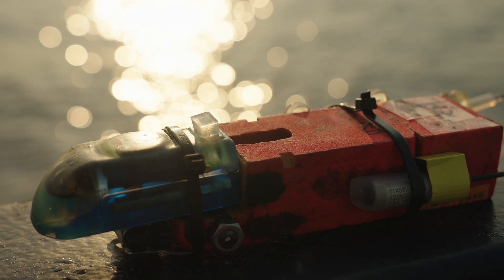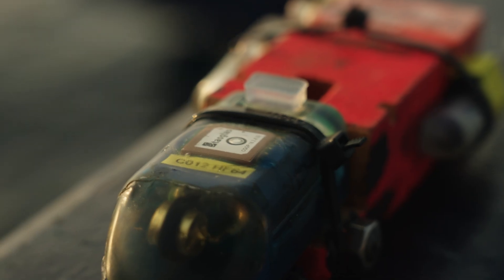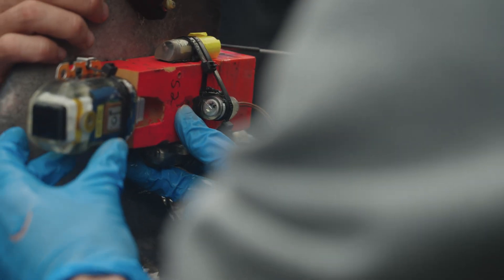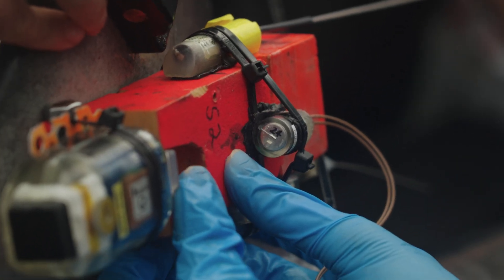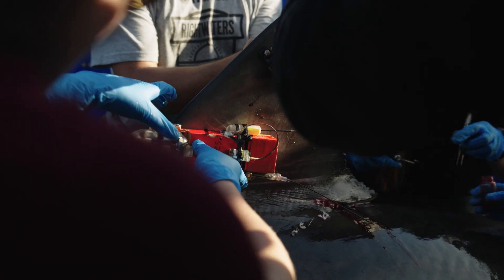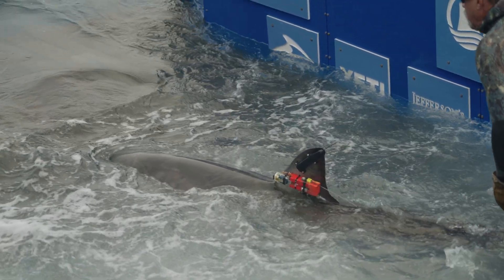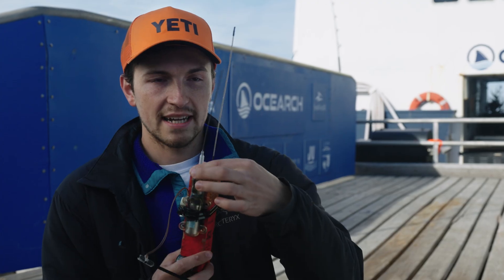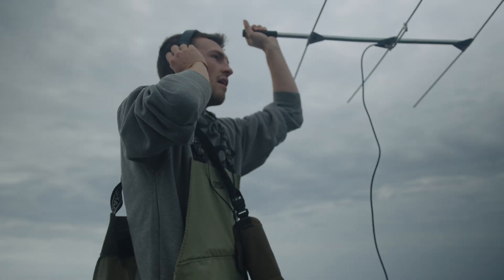Science Brief: Biologger Packages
University of Windsor PhD student Eric Ste Marie provides more information on the biologger packages we use to study our white sharks.

Biologger packages provide us detailed information on the behavior of the animal by precisely recording their body movements, speed, and other variables. The packages may contain an accelerometer, a velocimeter, a camera, a small sonar unit, or a combination of any of these devices. After a set amount of time on the shark, the biologger automatically detaches from the shark and floats to the surface. Our team then must physically recover the biologger unit in order to download all the data that was collected. Each detached biologger has a transmitter that allows the team to home in on its location at the water’s surface.